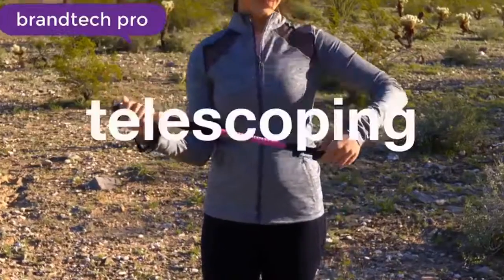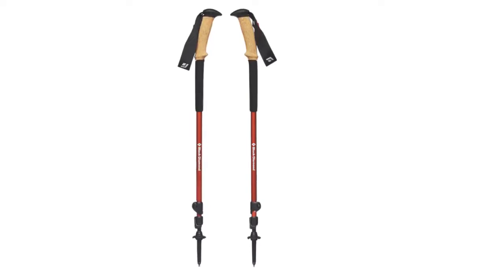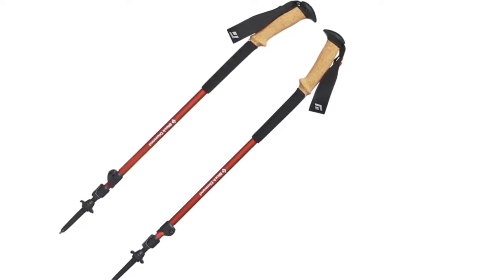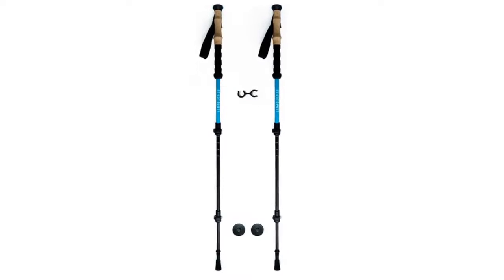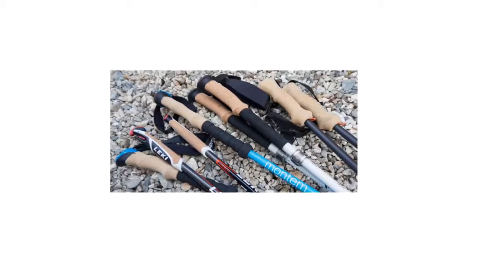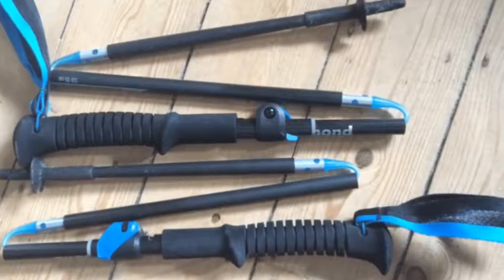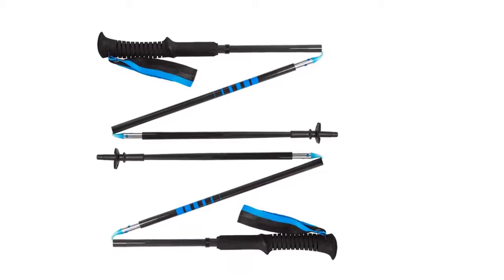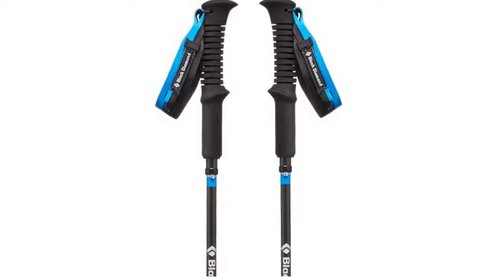✅ TOP 5: Best Trekking Poles 2021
1. Black Diamond Trail Ergo Cork ✅

2. Montem Ultra Strong ✅

3. Black Diamond Distance Carbon Z ✅

In this video, i decided to list the ✅ TOP 5: Best Trekking Poles 2020. I made this list based on my personal opinion, and i tried to list them based on the price, quality, durability, performance and much more.